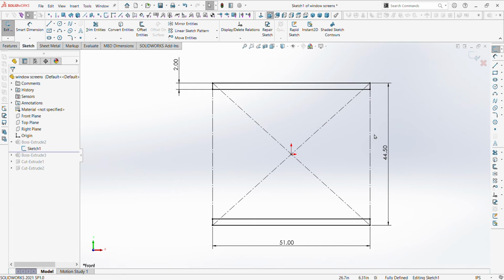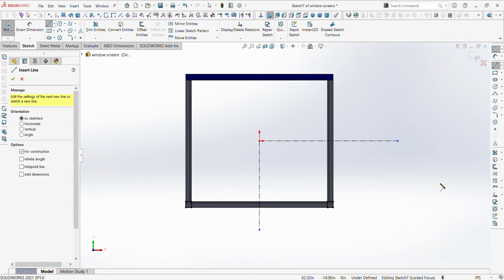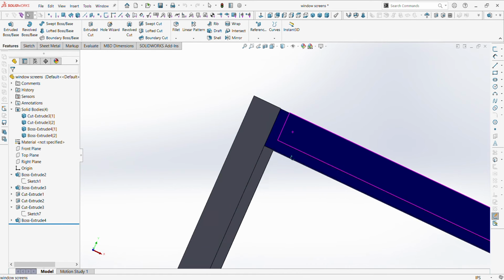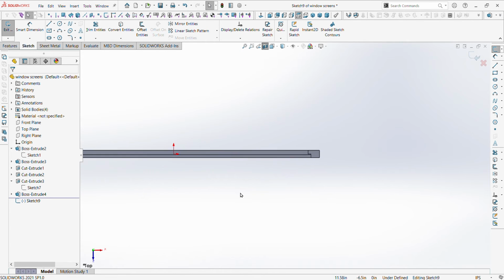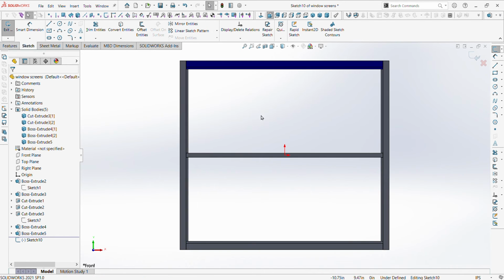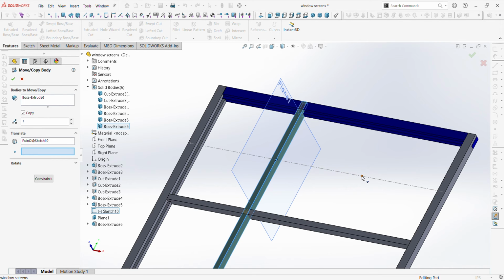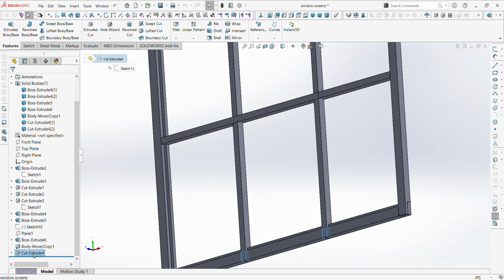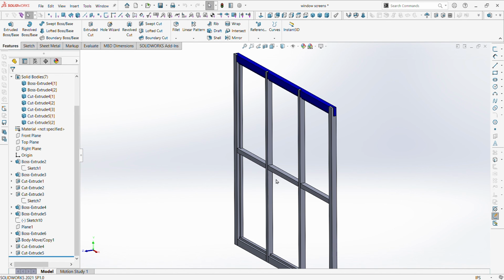solidworks design concepts explained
Seth Joubert Design Build here, watch me work on the design of a window screen frame.